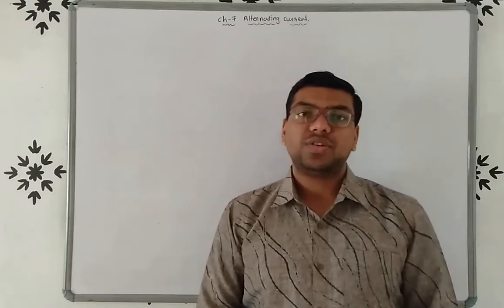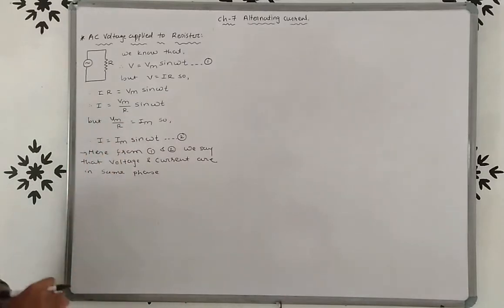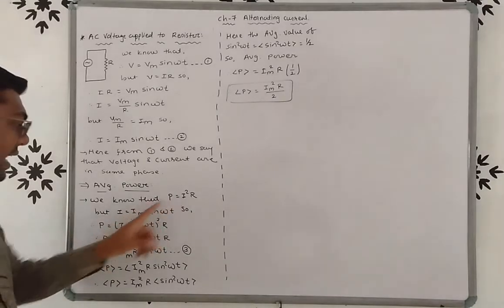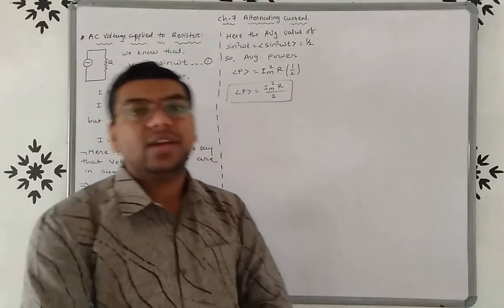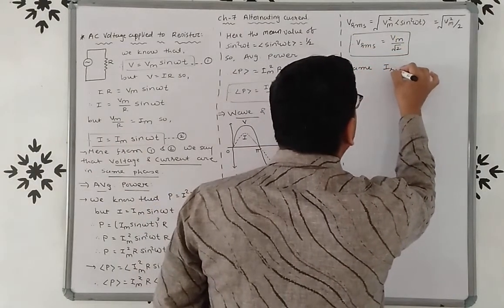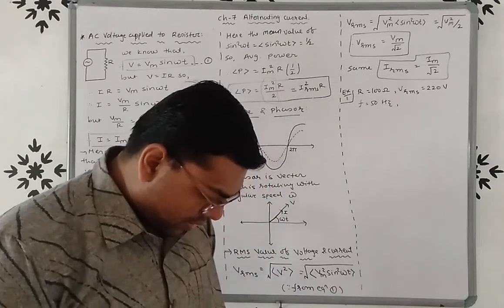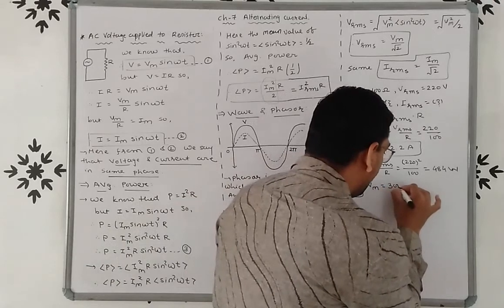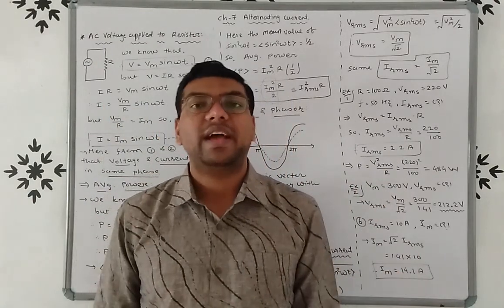Std-12 EM Ch-7 lac-1 Voltage applied to Resistor, rms value of V & I and Ex-1,2